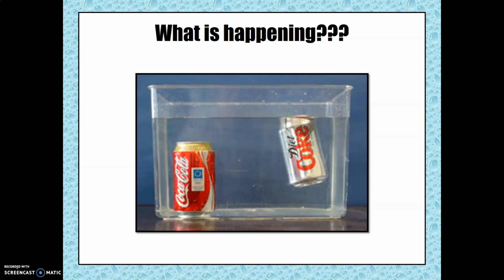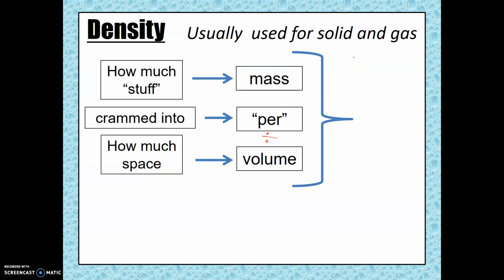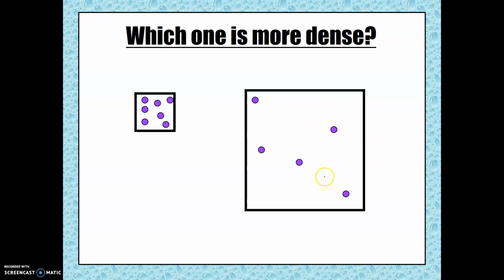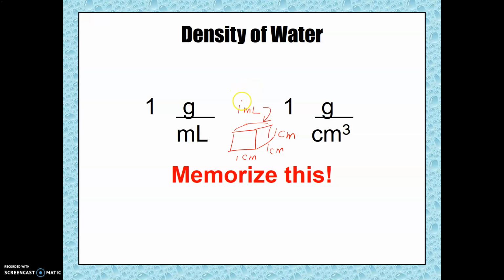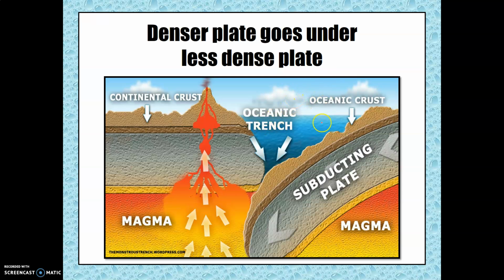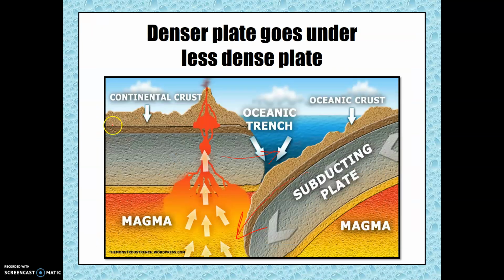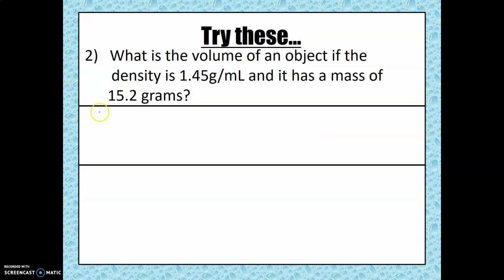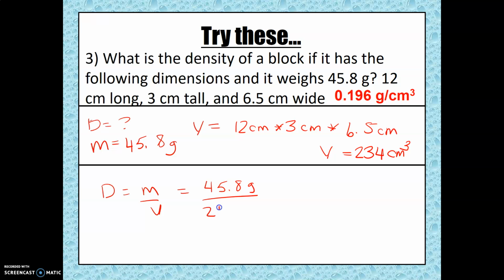3 RC Density with Earth Science Examples